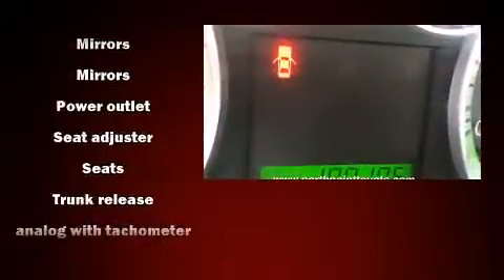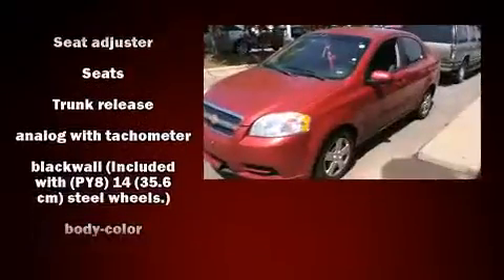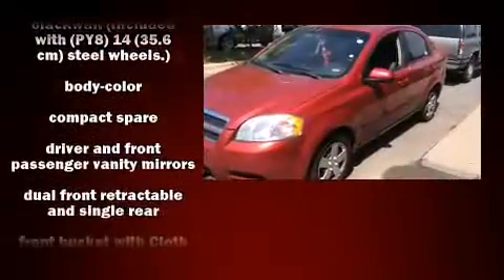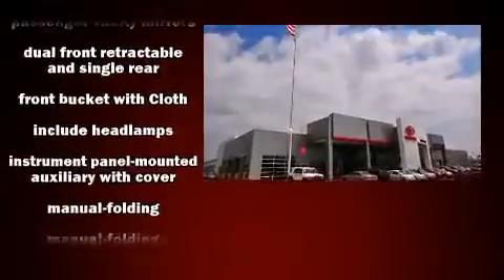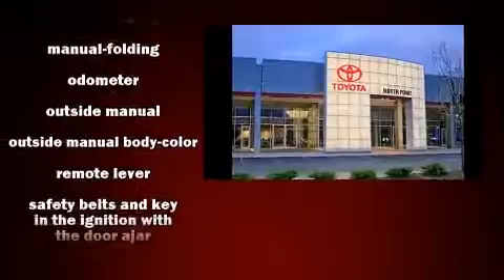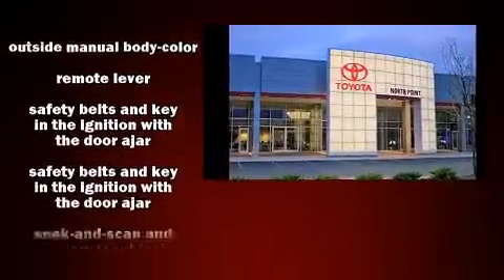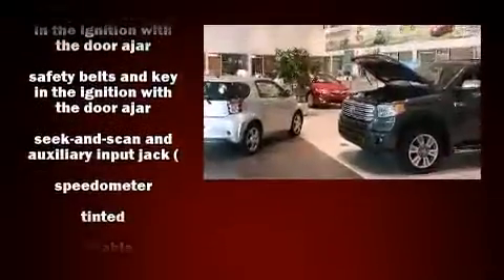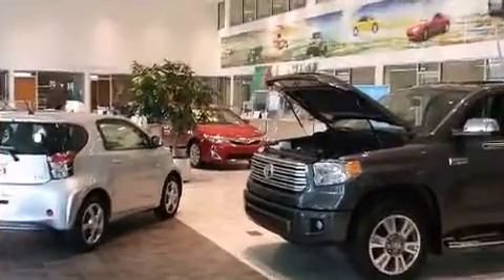2009 Chevrolet Aveo in North Little Rock, AR 72117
Here's a great deal on a 2009 Chevrolet Aveo. Smooth gearshifts are achieved thanks to the efficient 4 cylinder engine, providing a spirited, yet composed ride and drive. Chevrolet infused the interior with top shelf amenities, such as: a tachometer, variably intermittent wipers, adjustable headrests in all seating positions, front bucket seats, tilt steering wheel, and a split folding rear seat. Audio features include an AM/FM radio, and 4 speakers, providing excellent sound throughout the cabin. It also arrives with a Carfax history report, providing you peace of mind with detailed information. We pride ourselves in consistently exceeding our customer's expectations. Stop by our dealership or give us a call for more information.